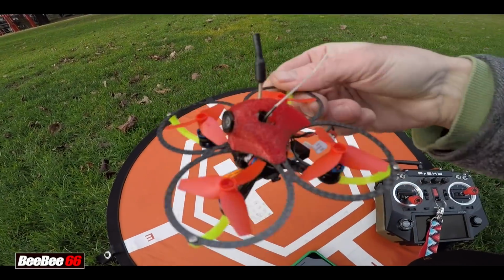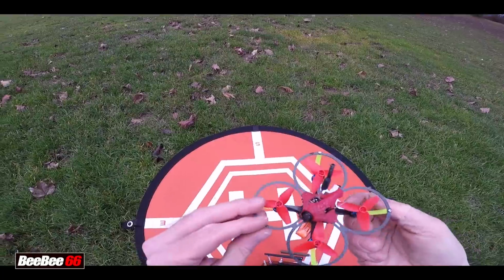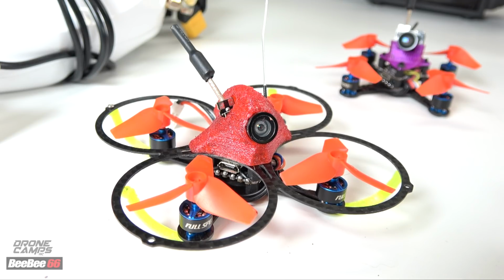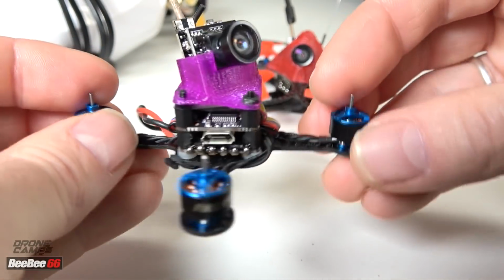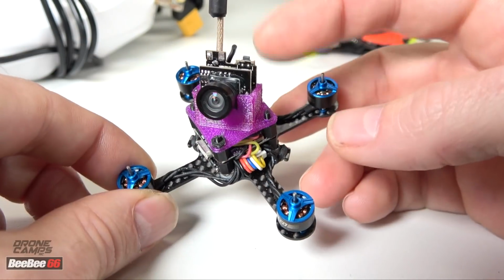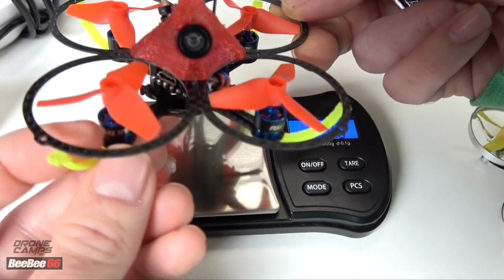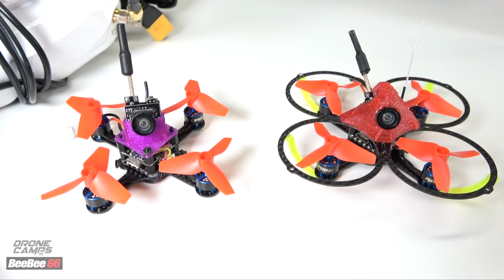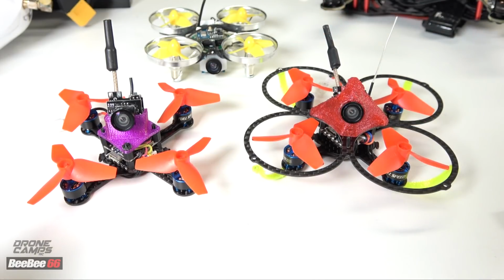1S POWER! - BeeBee 66 & BeeBee 66 Lite, 1S Brushless Quads - FULL REVIEW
Which one should you get? I help you decide.

Recommended 1S Battery :
GNB 1S 80C HV Lipo Battery

Replacement parts for the Beebee 66 quads :
Teeny F3 Flight Controller with OSD for BeeBee 66 or Lite :

Recommended battery for the A100 Quadcopter :
*No need to upgrade the connector! GNB 1S 450mah 80C Lipo